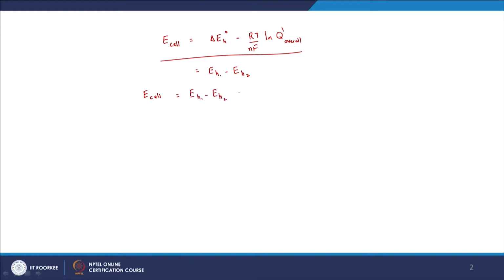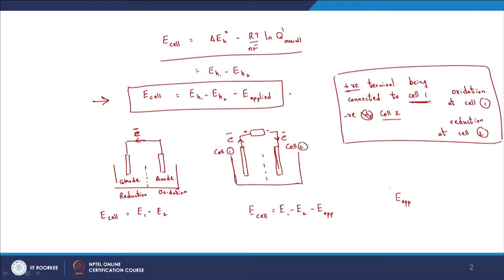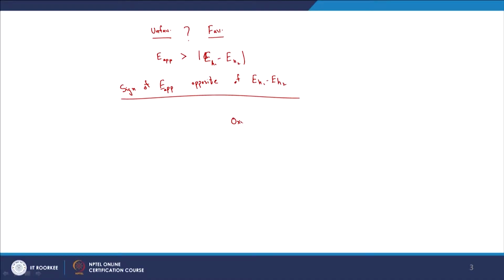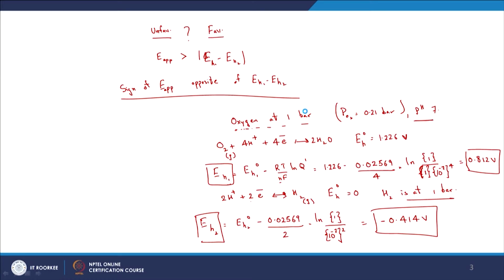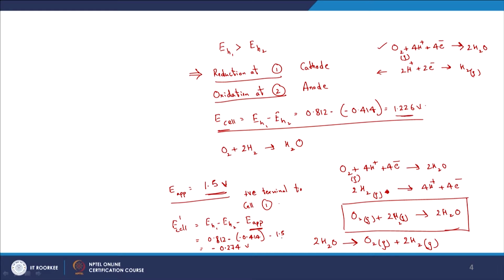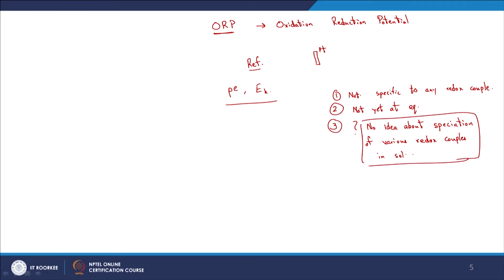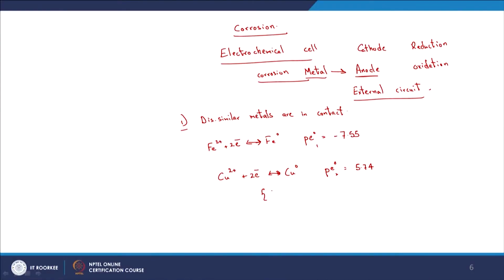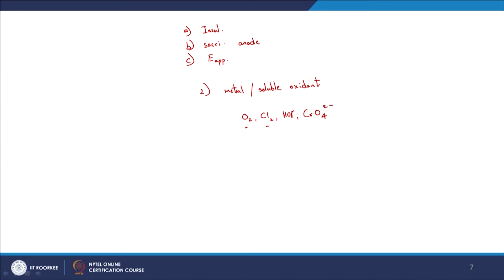mod12lec59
Applications of Ecell